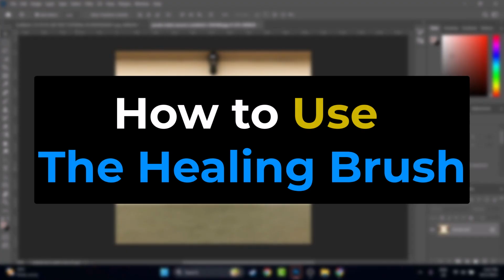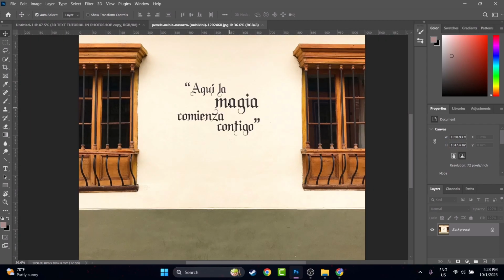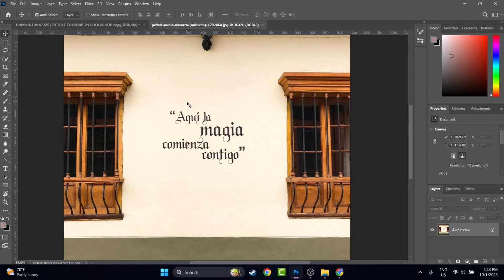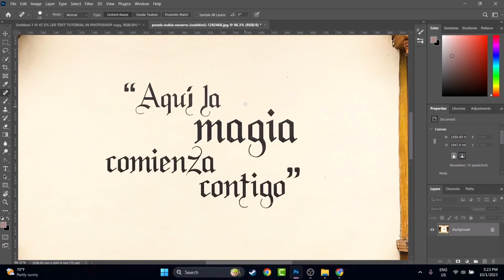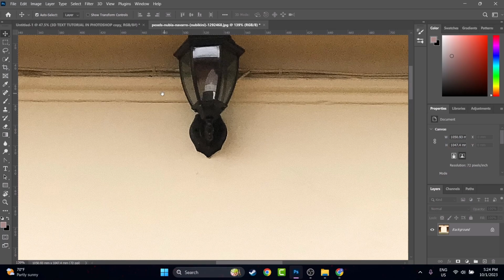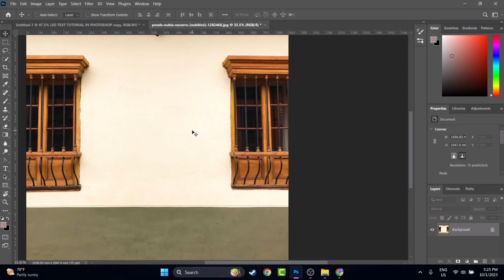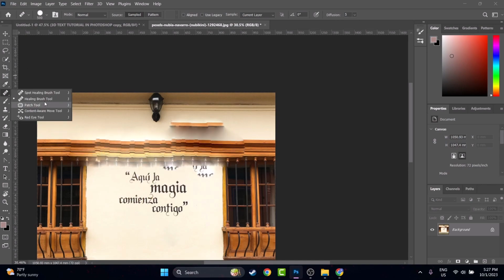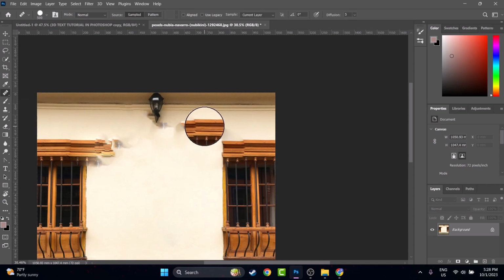How to Use The Healing Brush Tool and Spot Healing Brush Tool in Photoshop - Tutorial.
Photoshop How to use the Healing Brush & Spot Healing Brush Tool Photoshop
In this Guide I will show you the differences between them and how you can utilize them very well.
How to work spot healing brush tool in photoshop, I've seen these questions all over the social media and digital designer pages from people who wants to learn and see a Adobe Photoshop tutorial video regarding these tools from the photo editing software. Most people are wondering how the adobe photoshop healing tool it's working, how they may just want to know how to remove anything from a photo in photoshop like objects, people or just the background it's self.
I really hope my photoshop tutorial for beginners helped you out learning something new if you wan to became a Graphician using Photoshop.